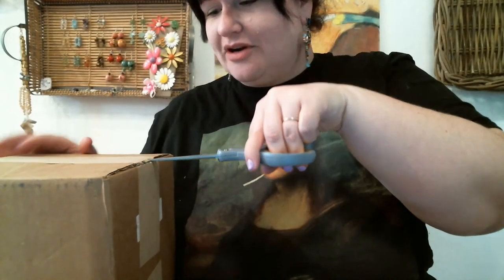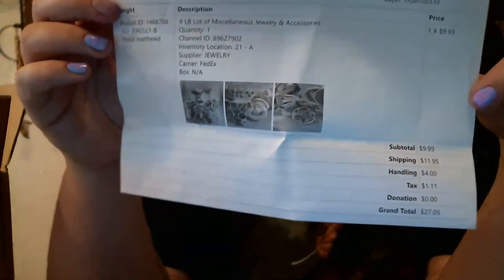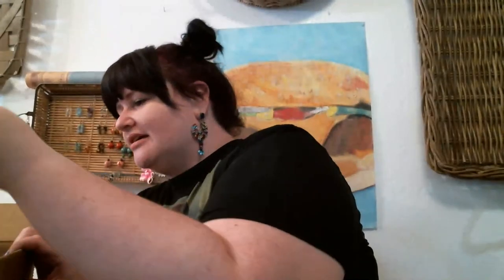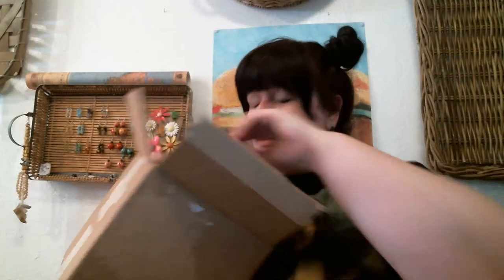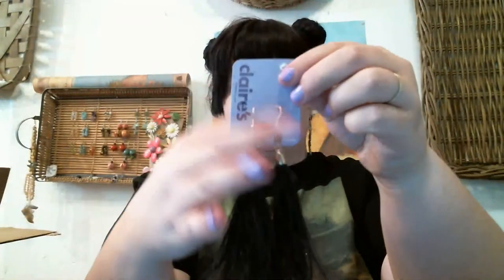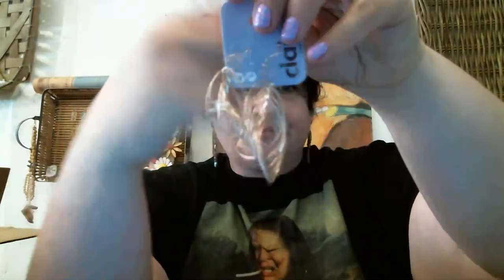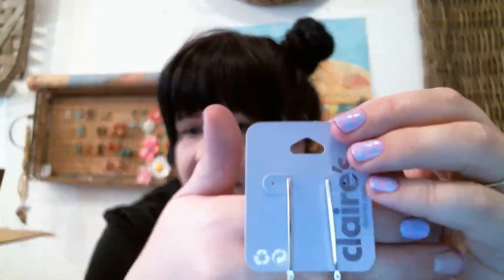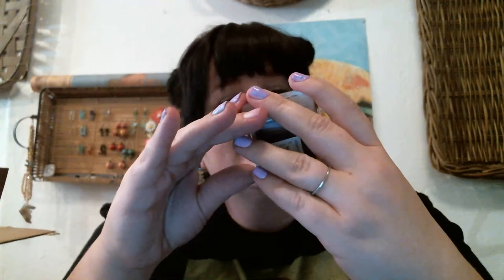6LB Mystery Jewelry and Accessories Unboxing!! AND STERLING FLASH SALE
Check our live jewelry auctions:
Moonstone Mondays : Live Jewelry Auctions with us 1PM PST
OR
on Jennifer Layton’s channel every Wednesday 5pm PST/8PM EST

We have an Etsy shop and a Poshmark!  Check them out!